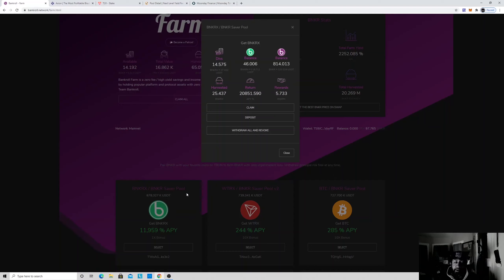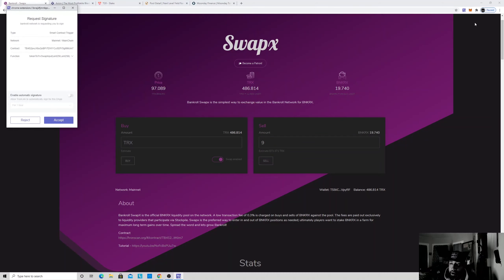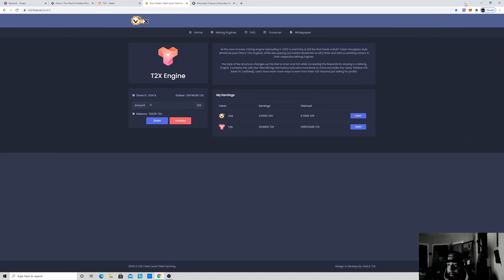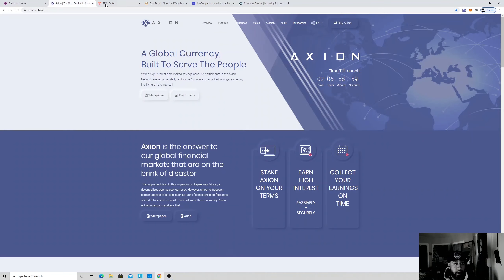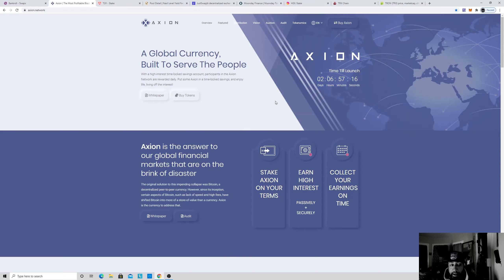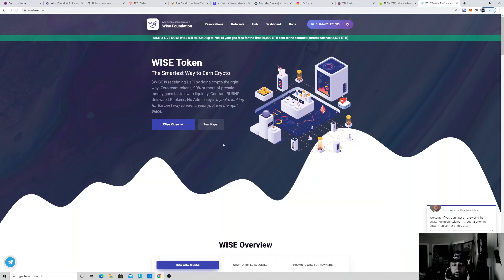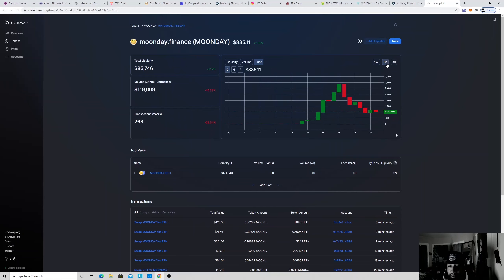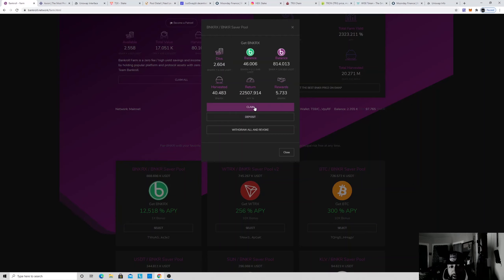BNKR Network Exploding! -TronChain -Moonday -T2x -Axion- WiseToken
Tron Chain

Simpleswap.io

Wise Token